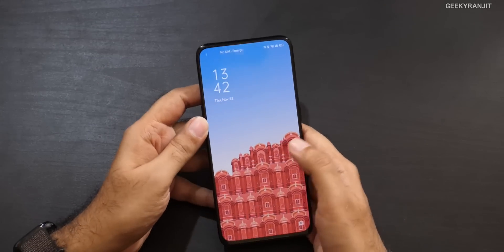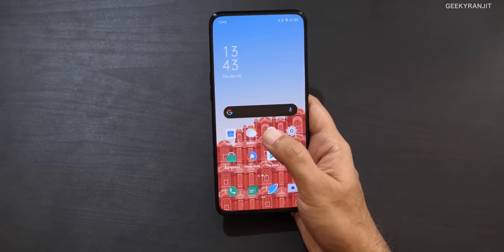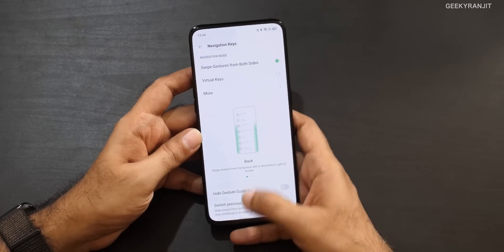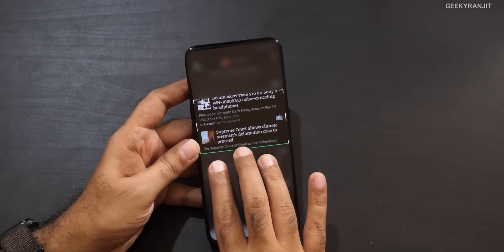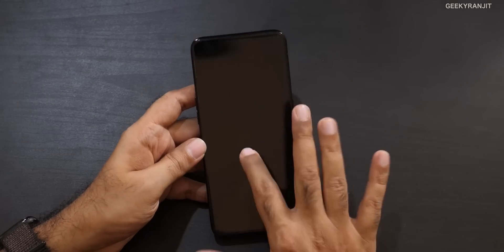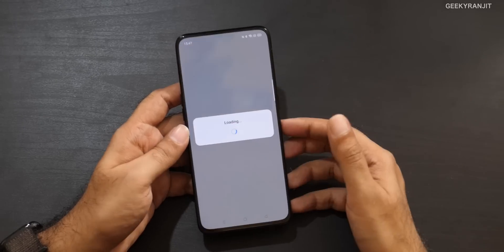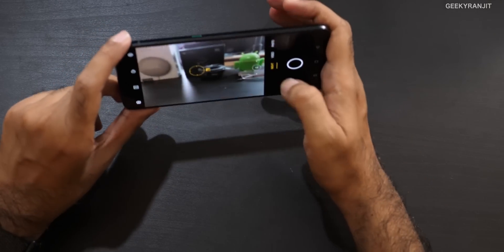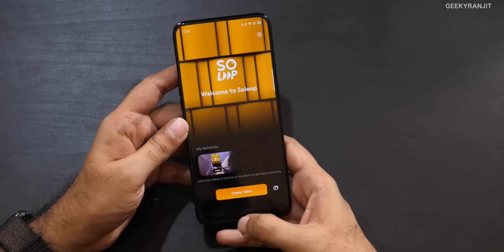ColorOS 7 Overview Quick Look & New Features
ColorOS 7 is the new UI based on Android 10 with features like Dark Mode, full screen UI, Digital Wellbeing and in this video I show you some of the new features, apps UI & layout found on ColorOS 7.